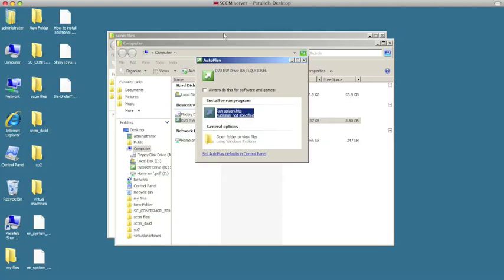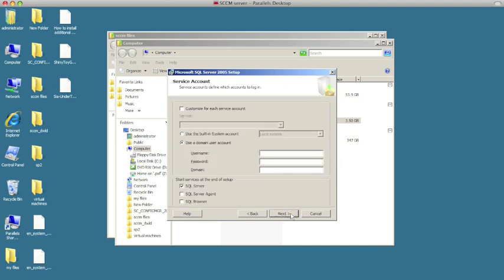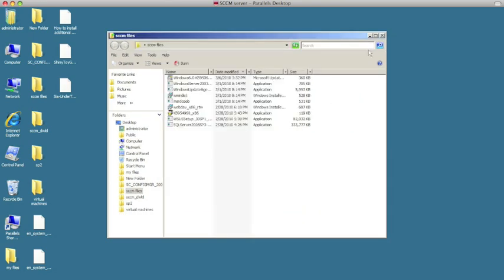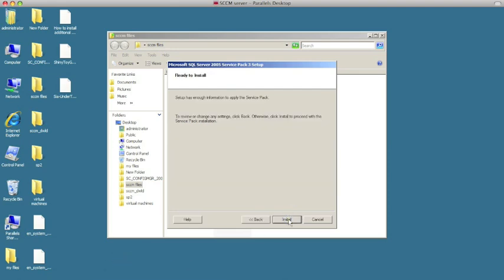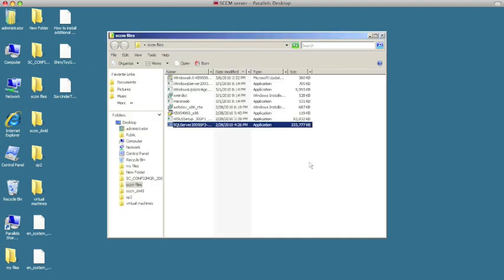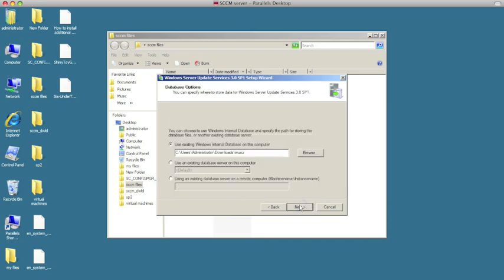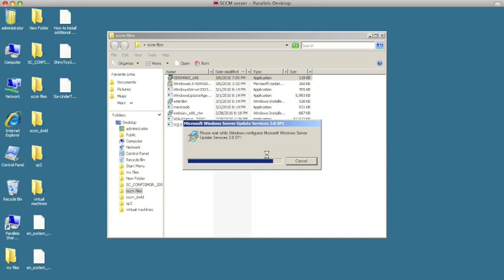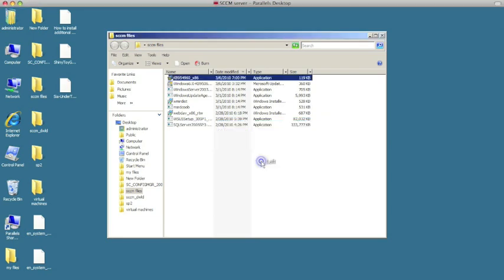System Center Configuration Manager (SCCM) 2007 Installation - Part 3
This is the 3rd video in this series on how to setup SCCM 2007. In this video we installed SQL. In the next video i will show you how to setup SCCM 2007.